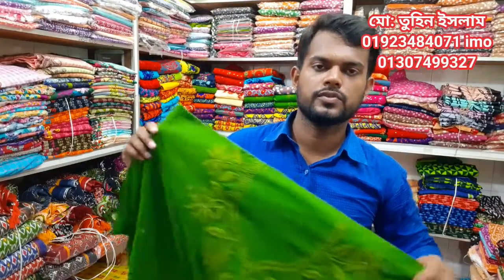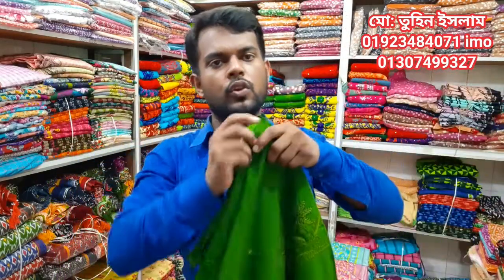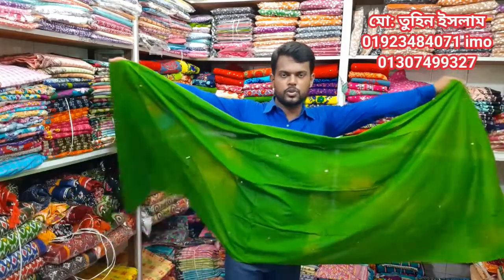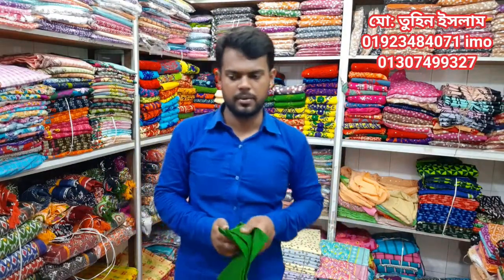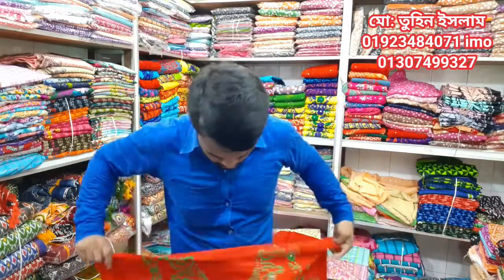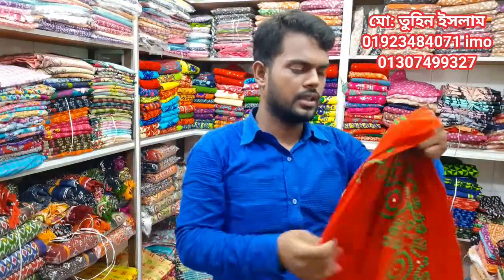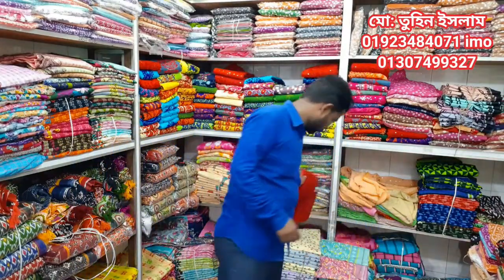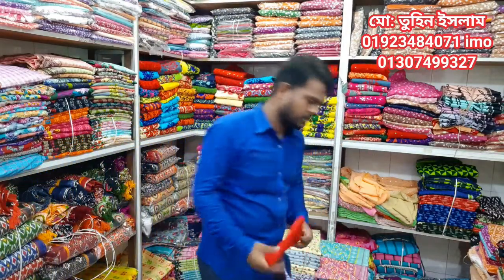নতুন নতুন হাতের কাজ কিনুন আপনাদের প্রিয় চয়েজ ফেয়ার থেকে পাইকারি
চয়েজ ফেয়ার (মালিক)
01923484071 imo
মোহাম্মাদিয়া মাকের্ট,  দোকান নং ২২, ইসলামপুর, ঢাকা
আমার কাছে পাবেন বাটিক- ব্লক - লোন - জয়পুরি - কাতান - জামদানী - হাতের কাজ - চদর- ১ পিছ - ফেরদৌস লোন - শাহাজাদী লোন - ভিআইপি লোন।
আমি সমগ্র দেশে পন্য ক্যাশ অন ডেলিভারি করে থাকি